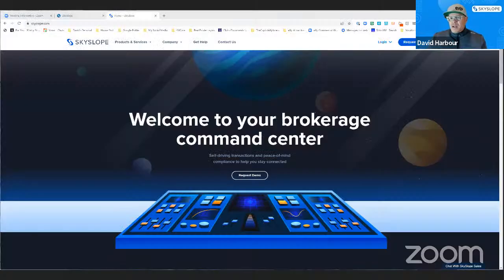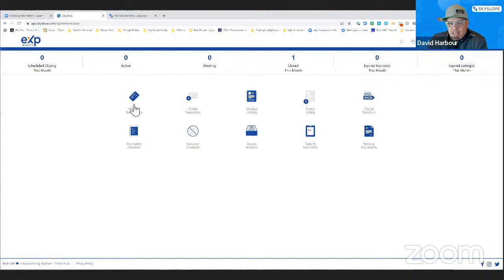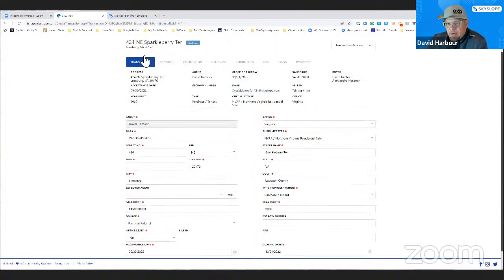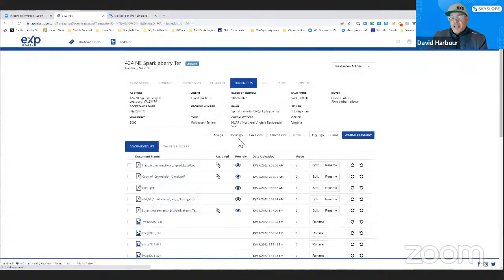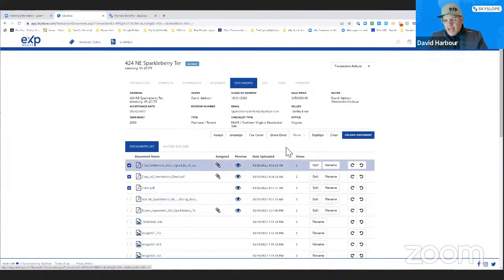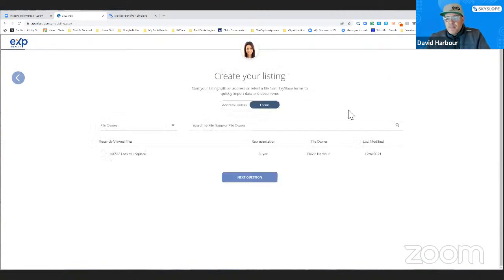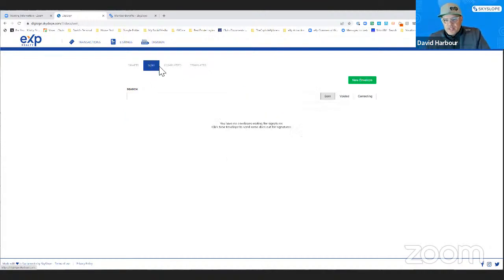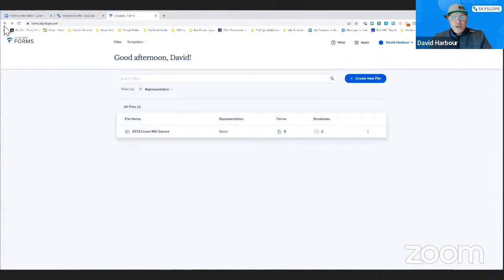eXp Realty Wednesday Weekly Tools and Tech Overview Webinar - Skyslope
The Capital eXplorers Friday Morning Coffee Meet Up
Come join us every Friday at 10:00am for great Zoom collaboration and training by David Harbour and his Capital eXplorer's Group. (BTW You are part of the Capital eXplorer's Group (David's Downline) whether you know it or not. Come join us.

Real Estate Tech Tuesday Training with David Harbour (Topic: Canva)
Come join us every Tuesday at 2pm (est.) David will cover a new real estate technology topic and show you how to implement it into your digital marketing plan.
Topic - Date - Time
Canva - 10/25
YouTube Set-up - 11/1
YouTube Submission - 11/8
Gmail Templates - 11/15
Google Contacts - 11/22
Google Calendar - 11/29
Video Marketing - 12/6
BombBomb Video Email - 12/13
LinkedIn Training - 12/27
Digital Business Cards - 1/3

eXp Realty Wednesday Weekly Tools and Tech Overview Webinar
In this webinar David will cover the various tools, technology and offerings of eXp Realty. This webinar will be every Wed. at 2pm.
Topics and Dates:
Skyslope 10/26
Breakthrough Broker 11/2
Enterprise Dashboard 11/9
Facebook Workplace 11/16
eXp Virbela Metaverse 11/30
eXp Health Insurance 12/7

Agent Attraction Training - eXp Realty and the Capital eXplorers
Come join us every other Thursday at 11:00am. You'll learn everything from "How to Open Agent Conversations" to "How to Cultivate Relationships" to tools and social media strategies and much more. This group will be lead by David Harbour, Agent #50 and Top 1% in eXp Agent Attraction.